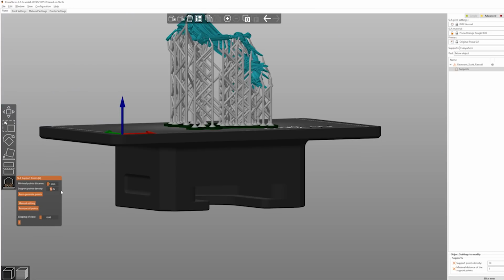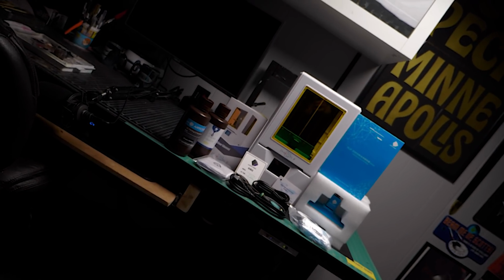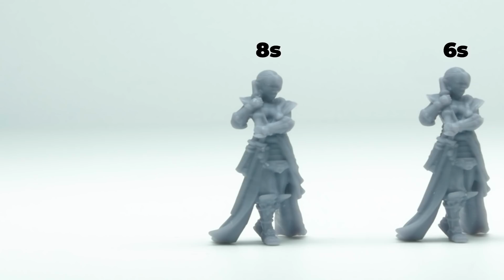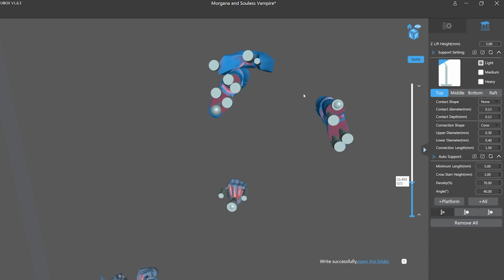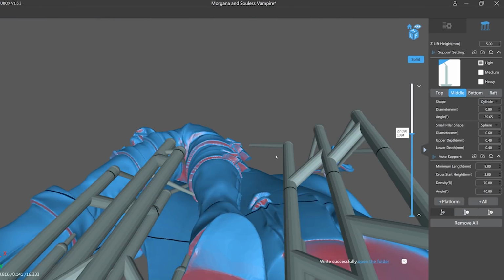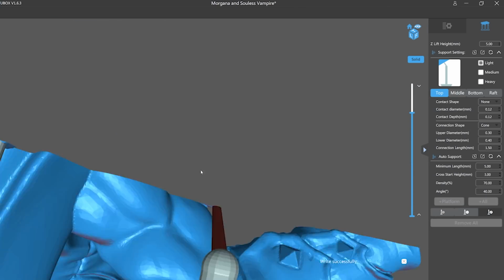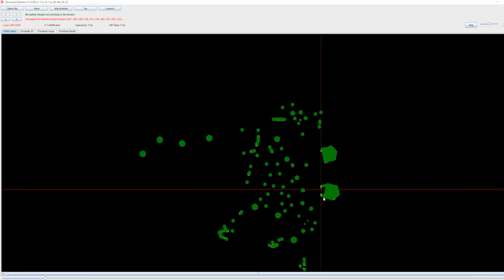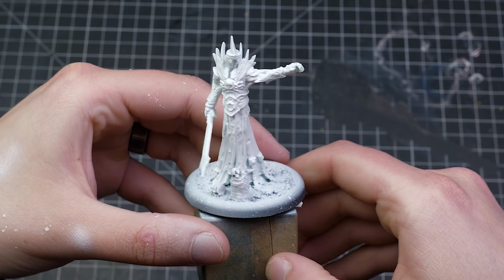Getting CRISPY Resin Prints for Miniatures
There's a lot of conventional 3D printing wisdom out there that can be very helpful when you're starting out. I know for me it got me off the ground and running, but at a certain point, those helpful hints run their course and it pays to know what you're actually doing. This video is all about having full control over how you 3D print models and gaining confidence that you can get the best quality out of your 3D print.

3D PRINTING STUFF:
Great spatula for getting stuff off the build plate
Resin that got me great results
Isopropyl/Water Rinsing Container
Funnel/Filter for getting resin back into the bottle
Wipers for removing resin from vat
Zeiss Lens Cleaners for cleaning the FEP
Nitrile Gloves

All you need to do is print the .pws file from this link and print it. That test is based on a 50 micron layer height. There are additional .pws files at smaller layer heights if you want to test that.

AIRBRUSH STUFF:
Iwata HP-CS